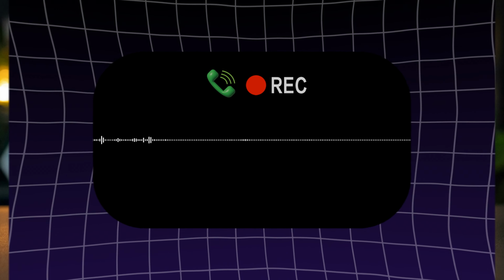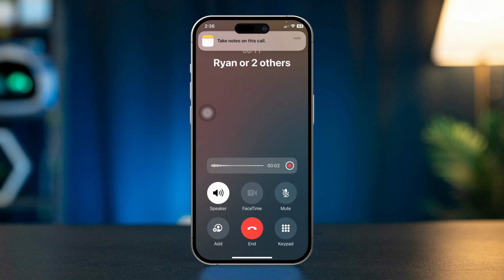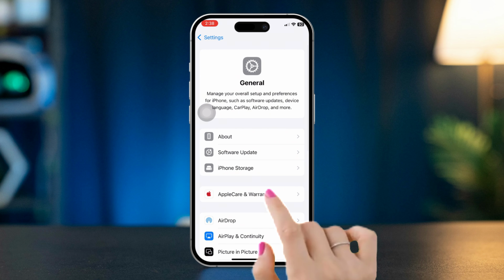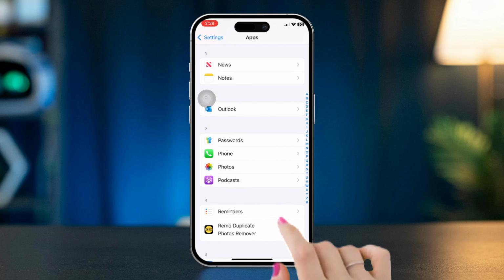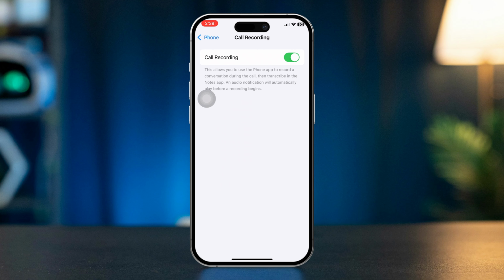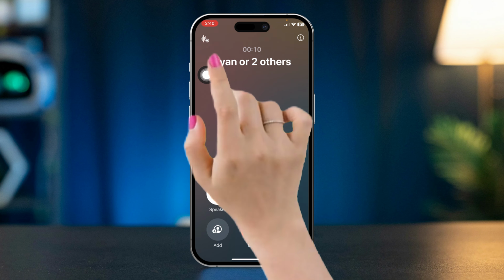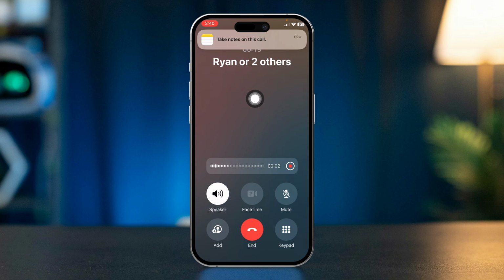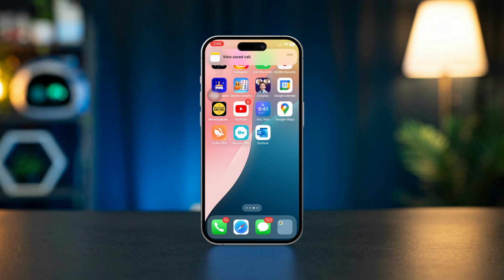How to Do Call Recording on iPhone Without Any Apps | Record Any Calls on iPhone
If you want to record an ongoing call on your iPhone, you need to turn on the call record on your iPhone settings. You might think that using third-party apps is necessary for this, but that's actually not the case. You can record Incoming/Outgoing calls on your iPhone from enabling Apple call record and it's actually pretty simple.

My video will show you how to record your iPhone calls automatically with all the proper steps needed. Follow me in the tutorial if you want to know more about this!

00:01- Video Intro
00:14- Tutorial Start
00:56- Tutorial End